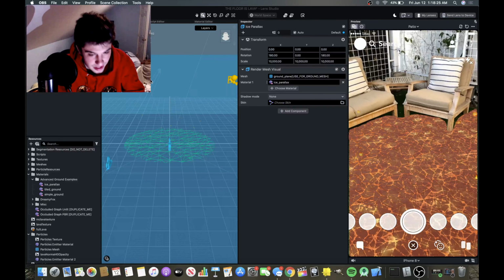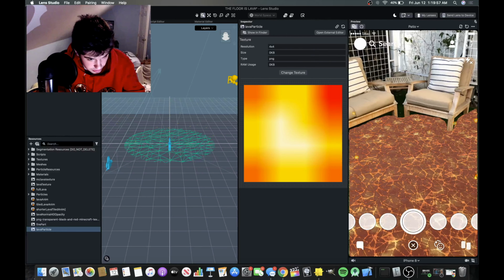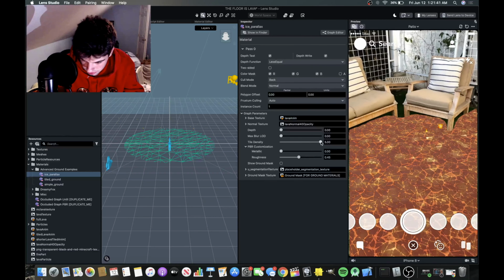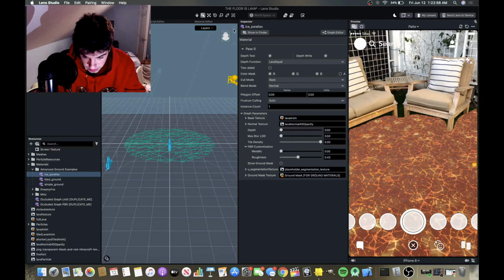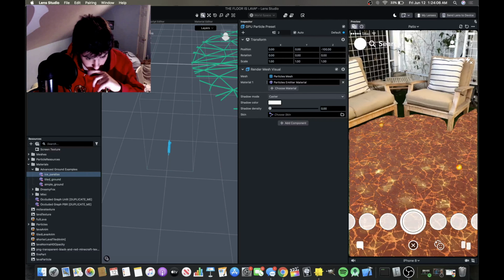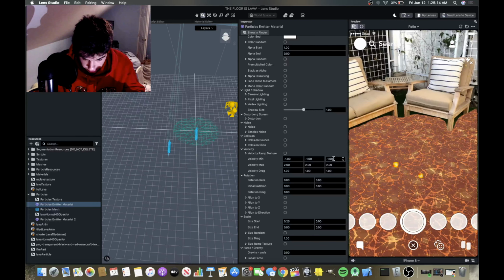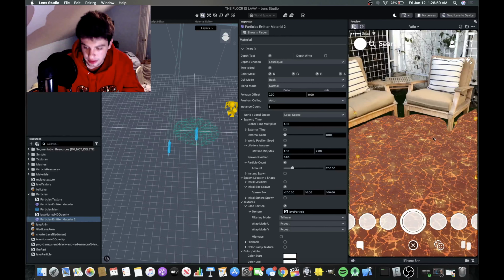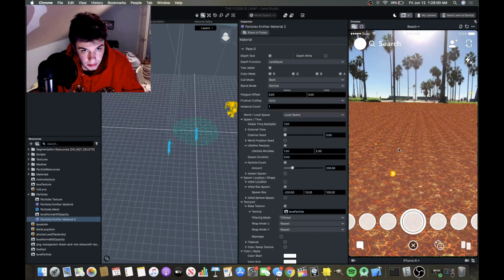THE FLOOR IS LAVA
This video is about THE FLOOR IS LAVA